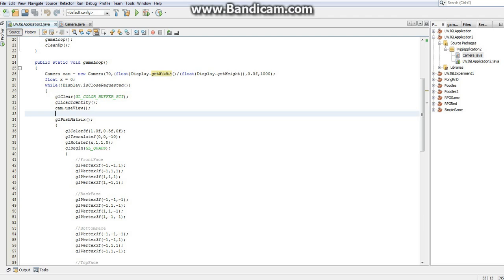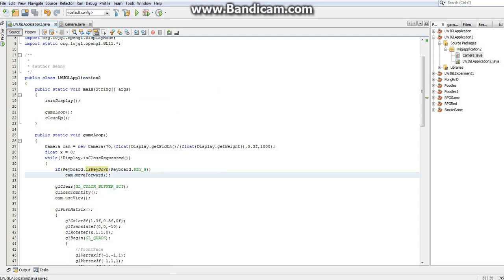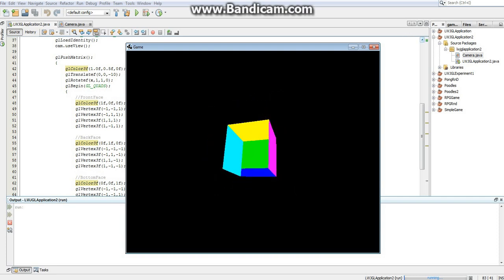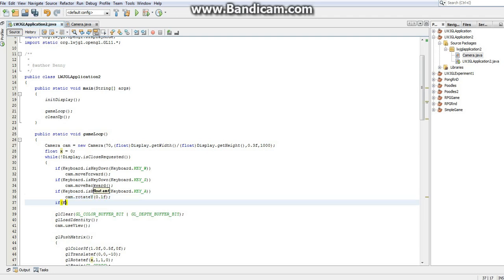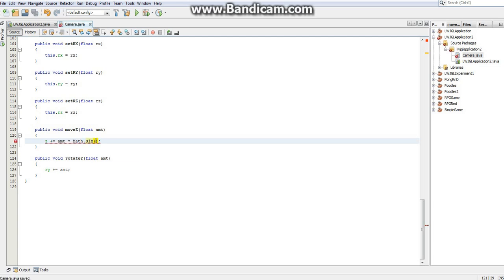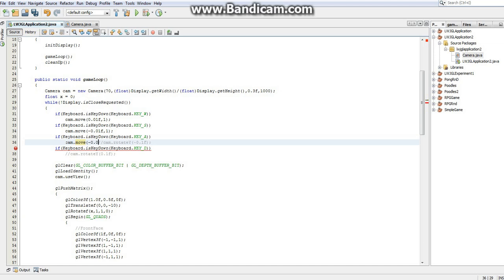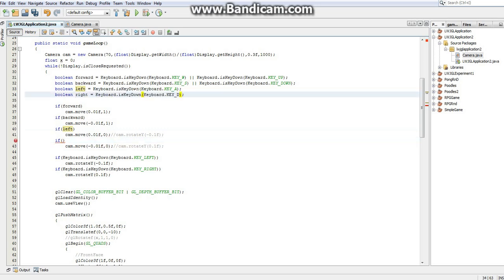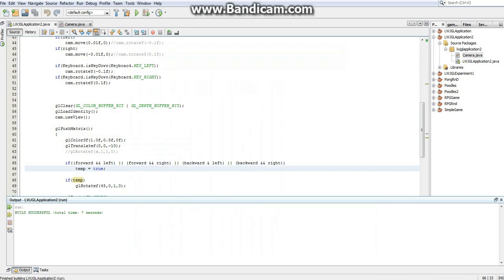Java LWJGL/OpenGL Game Development Tutorial 8: 3D Movement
This video talks about basic 3D Movement